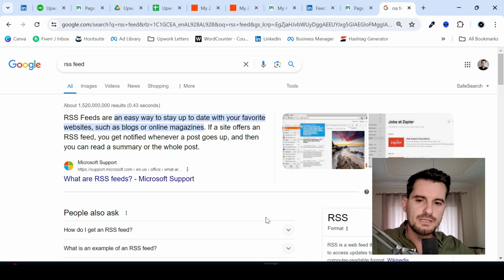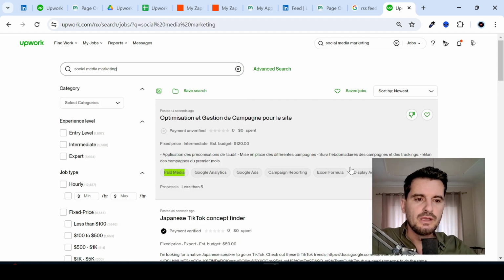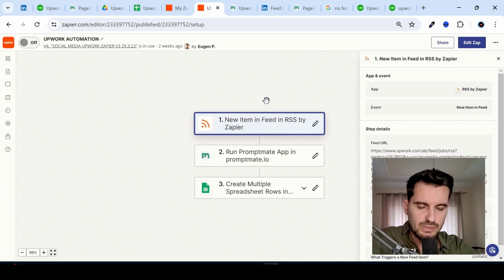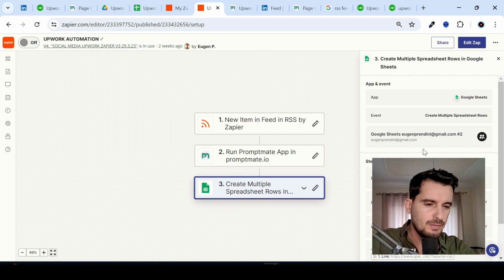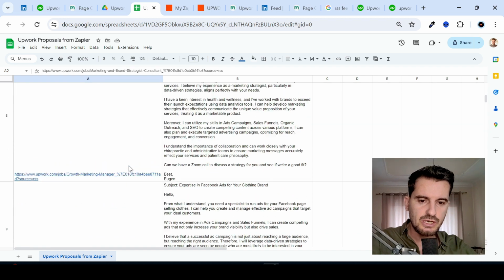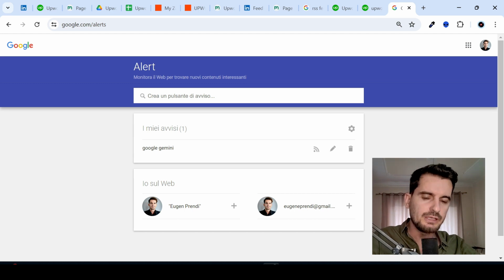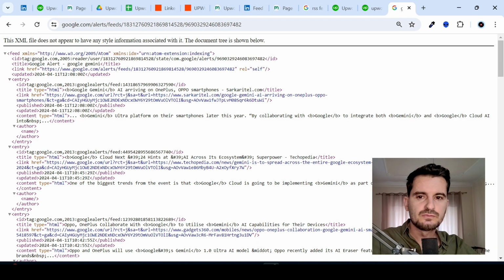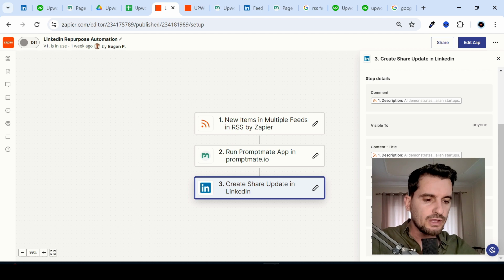How To Automate Your Upwork Agency And Linkedin with Zapier and AI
In this video you will learn how to automate your Upwork Agency or profile using Zapier and Promptmate.io. The use of RSS Feed here is instrumental, and you will see why. We will also be using RSS feeds to automate Linkedin posting.

 / promptmate.io